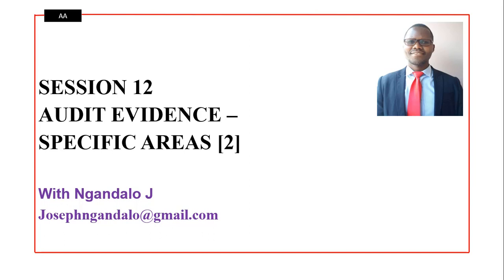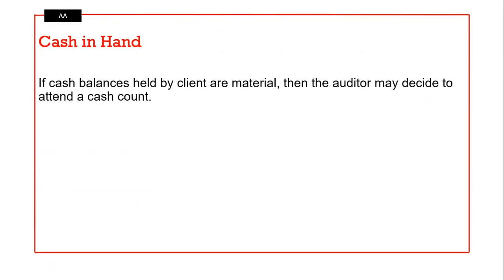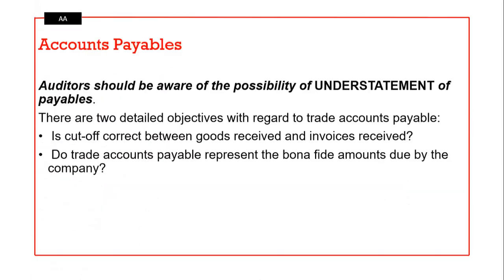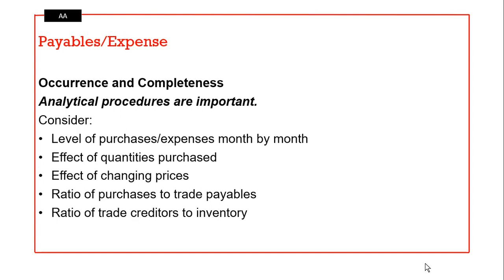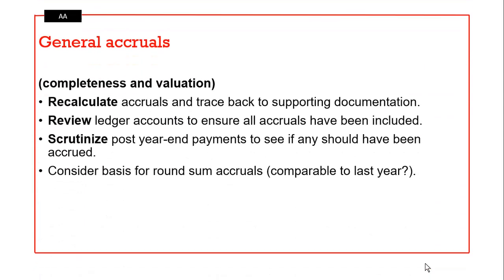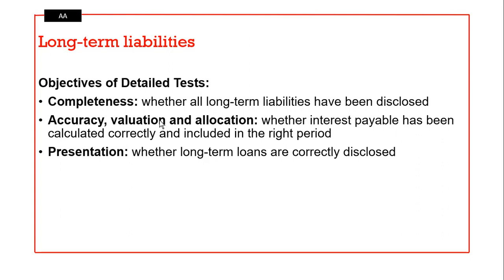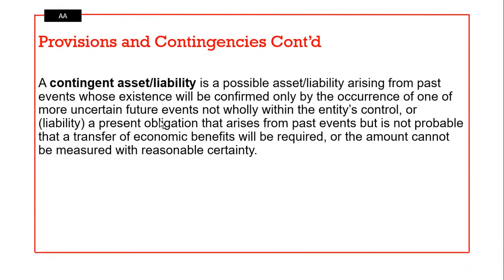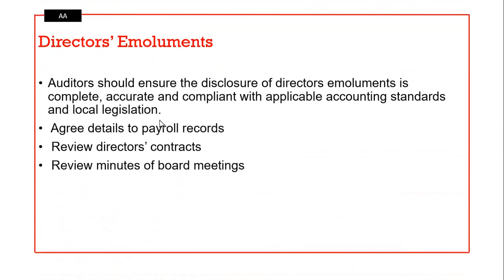Audit Evidence in Specific Areas Two